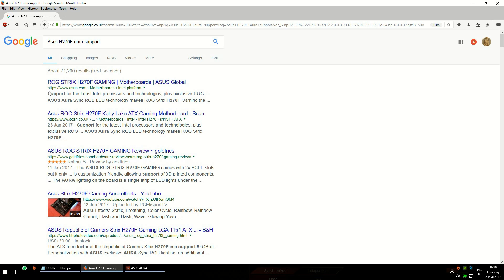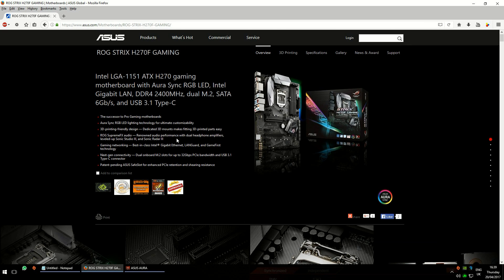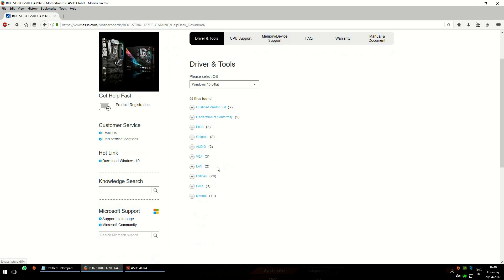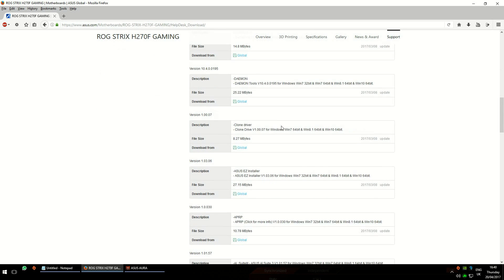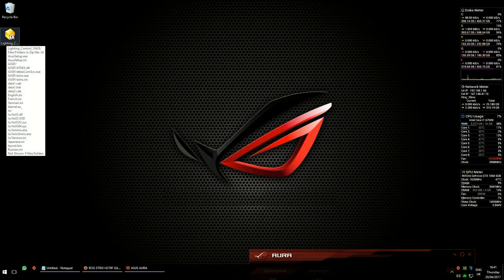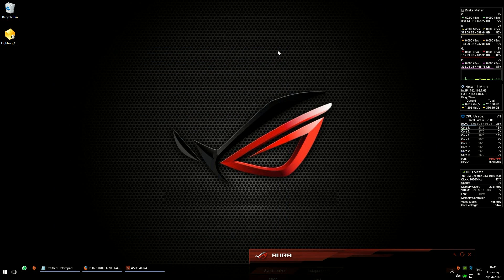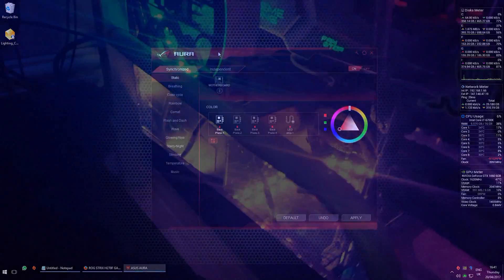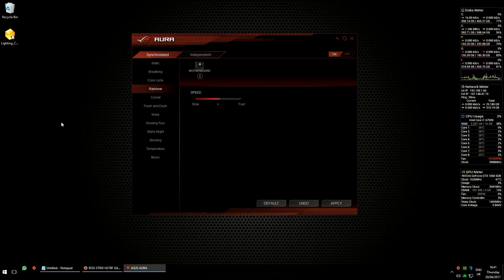✮Asus Aura lighting not working ✮ won't launch ✮ Fix For STRIX BOARDS (Read description first)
**The Asus website is a little different since making this video. Click on "See All Downloads" under "Utilities" now to see other available drivers like Lighting_Control. etc.**

☠-THIS FIX IS DIRECTED MAINLY TOWARDS *STRIX* BOARDS-☠
☣IMPORTANT =-= FOLLOW UNINSTALL AND REMOVAL INSTRUCTIONS IN THE DESCRIPTION =-=
IF THIS DOES NOT WORK THEN USE THE FOLLOWING LINK TO RESTORE A CORRUPT AURA FIRMWARE

My Desktop Gadgets Link to its page here -- The name of the Rainmeter plugin is called "ModernGadgets" - Link to its

☠-TRY THIS BELOW FIRST IF YOUR LED's ARE JUST LOCKED UP-☠
SHUT DOWN PC, PULL OUT THE POWER CORD OUT, WAIT FOR 10 SECONDS, PLUG IT BACK IN AND START UP AND CHECK IF ISSUE RESOLVED
The rest of this video is based around trying this simple method, but the issue returns once trying to change the aura configurations. --- This is Highly successful with Strix based boards like the Strix Z270 or H270.

*Before any uninstall, make sure all of the services for  Aura are stopped and removed using the following method. You need to completely uninstall and kill all services.*

Method for Windows 10 - Ctrl+Alt+del, Task Manager, click "services" tab. If you are on Windows 7, then go to "Start" and type "Services.msc", then press enter to open Services list. look for "AsLedService", right click on it and click "Stop". Do the same for any other Aura based service under "Description" and do the same on those. For example "AsROGAuraService" may also be there. Stop any with Aura or LED in the description. also in Task Manager, make sure the aura has been shut down under the "Processes" Tab. Right click Aura (Yours may be "LED" in processes list) Right click and "End Task"

Then uninstal normally using either default uninstal programs the is windows default or use what I recommend - *CCleaner
uninstal using CCleaner as well as run Registry clean. Reboot Computer and then follow the video instructions.

Failing that, you can try a stand alone Aura for Windows 10 64bit
This is a method to solve Aura lighting system on many new Strix motherboards. Some of the faults are locked up unresponsive lighting or a strobe flicker when you try and select a setting in Aura as I have shown at the start of the video.

Hopefully this method will work for others just as it has for me.

I am not seasoned when it comes to making videos, so please excuse the amateur feel, the main thing is I want to help others by showing a video of this fix for many others out there who are super frustrated with Aura not working properly.